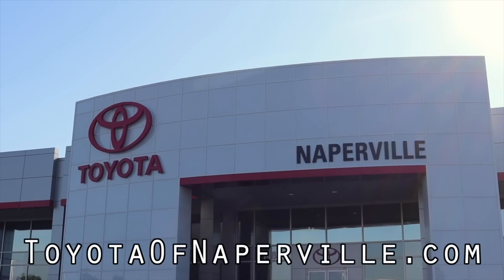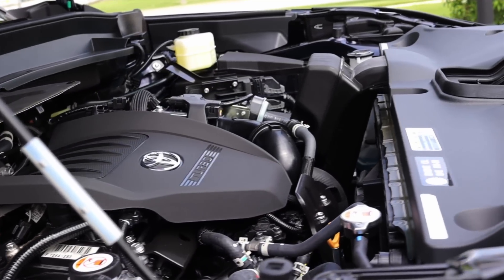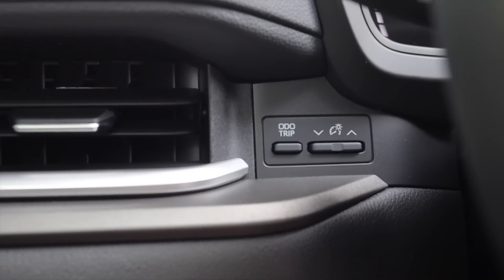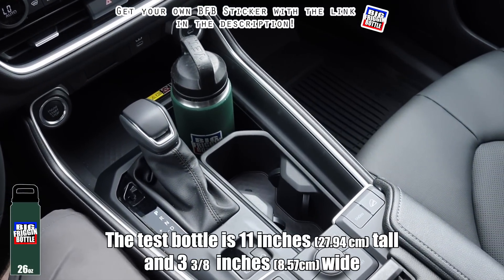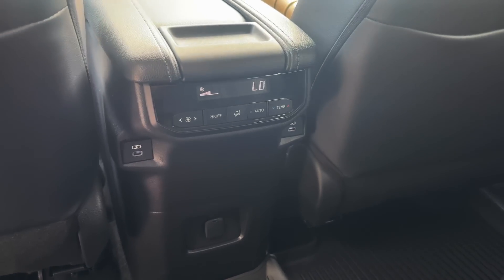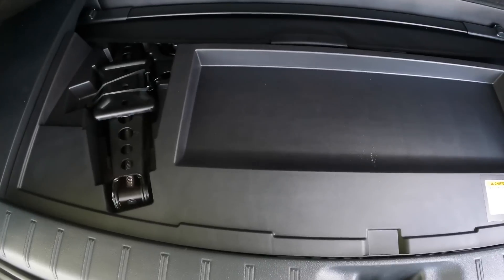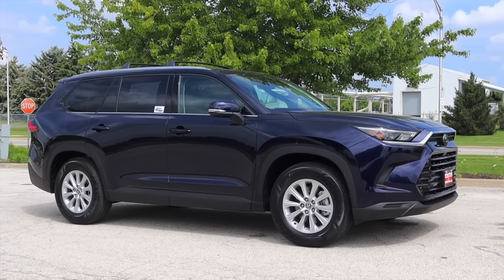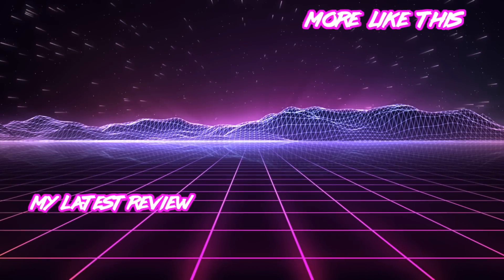2024 Toyota Grand Highlander XLE Review - An ALL-NEW 3-Row SUV For $47,000!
Timecodes:
0:00 - Intro
1:23 - Drivetrain
3:01 - Interior
5:11 - BFB Test
6:12 - Interior
7:11 - Back Seats
9:04 - Trunk / Cargo Space
9:46 - Exterior
10:13 - Final Thoughts
12:18 - Outro